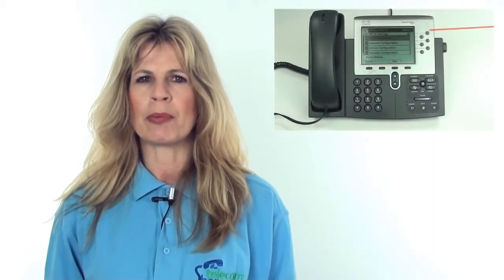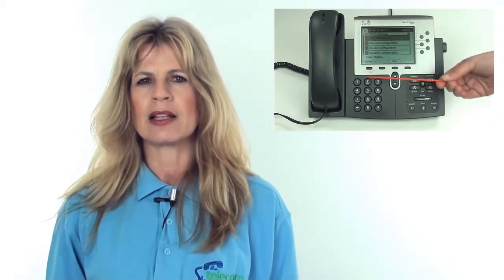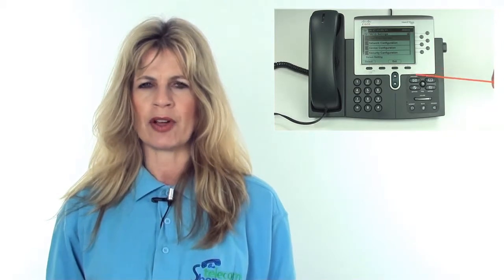Cisco 7961G IP Phone Overview